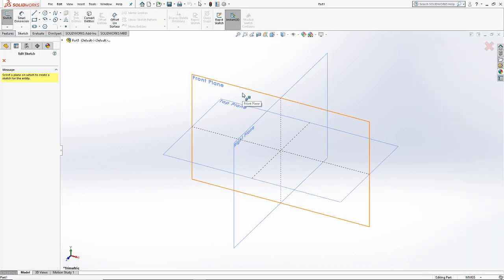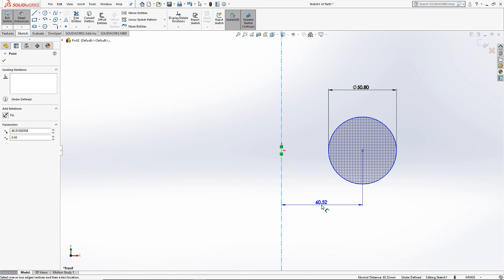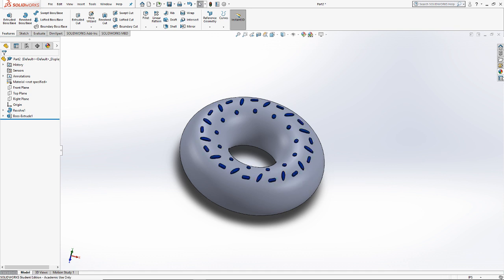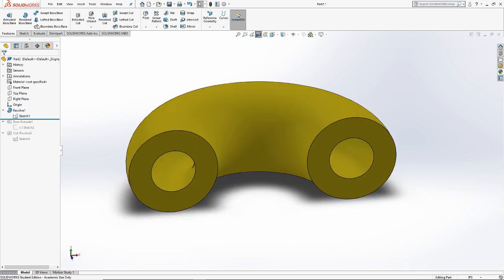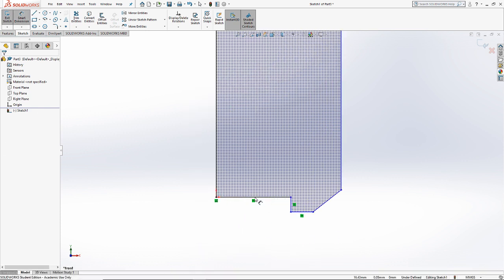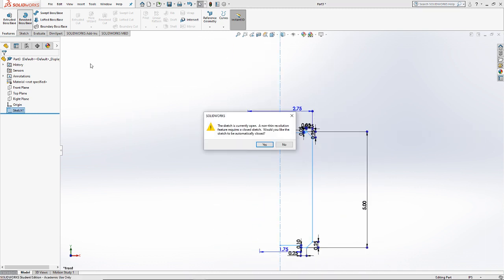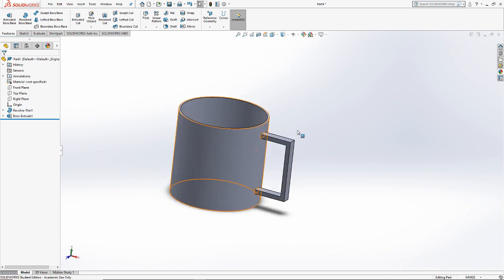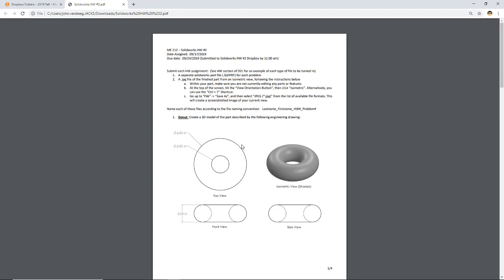Solidworks Day 3 (2019-09-17)